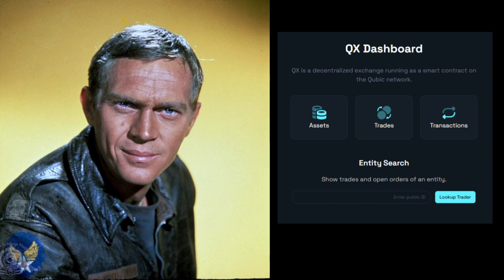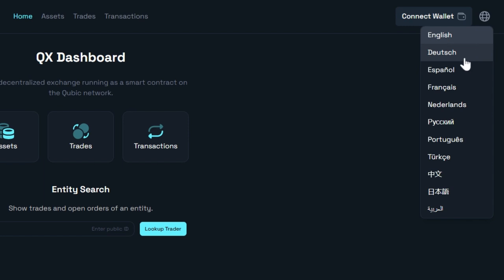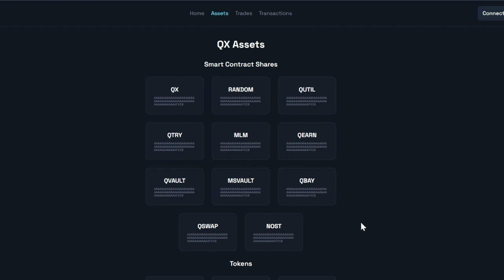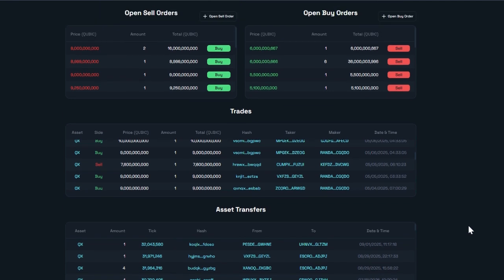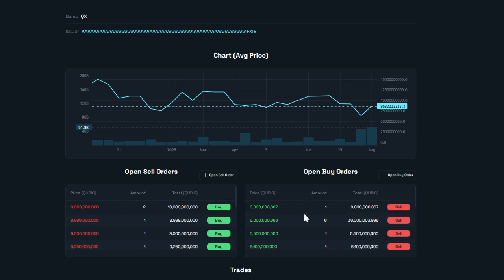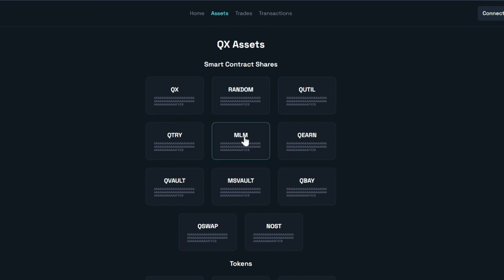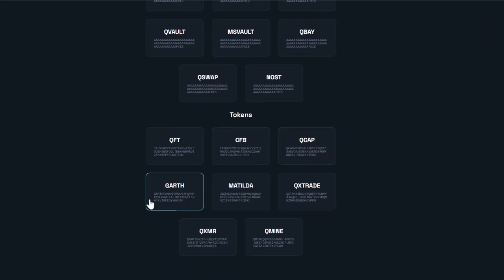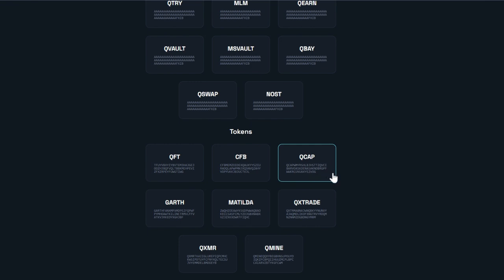Qubic QX Tutorial, What is Qubic QX Dex and Step by Step how to use it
* If you purchase anything through a link in this video, you should assume that I have an affiliate relationship with the company providing the product or service that you purchase, and that I'll be compensated in some small way at no extra cost to you.